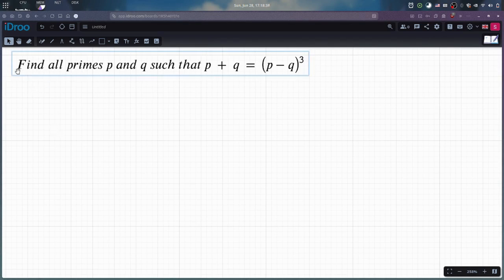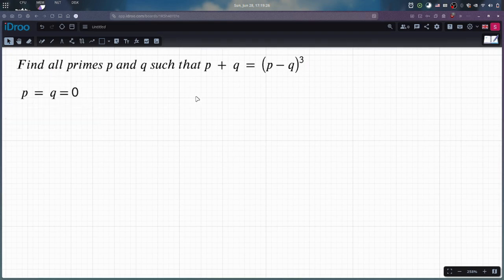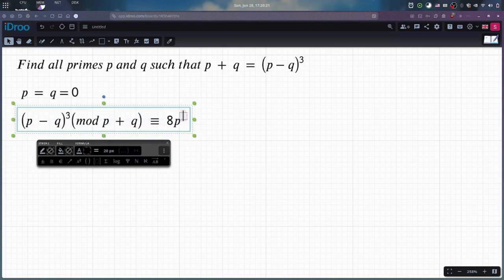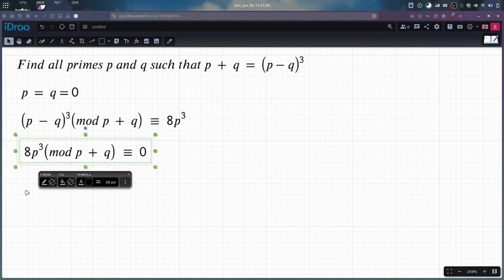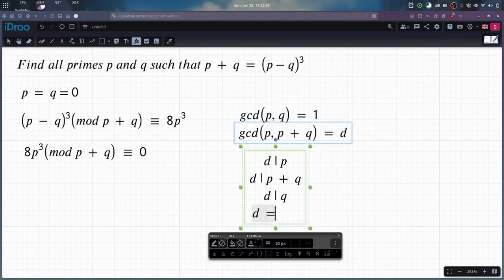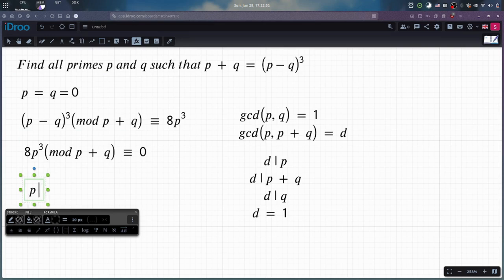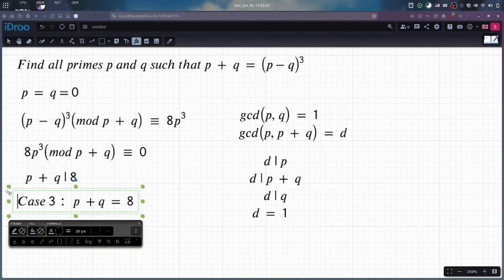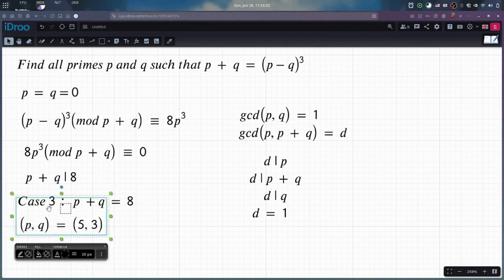Solving an interesting number theory problem